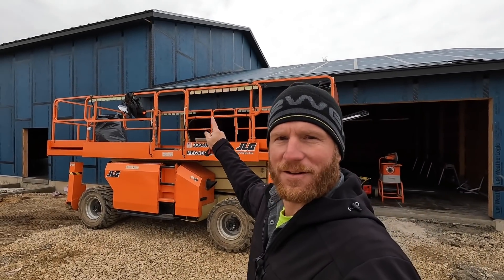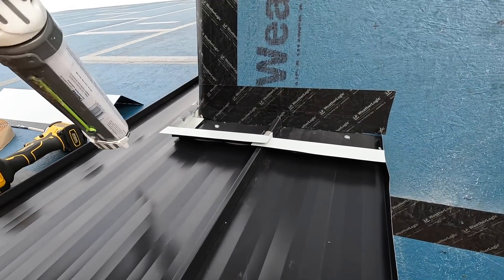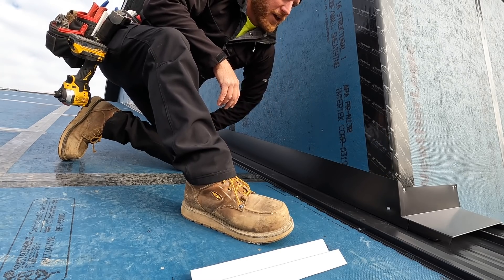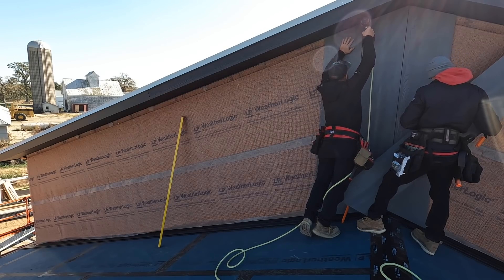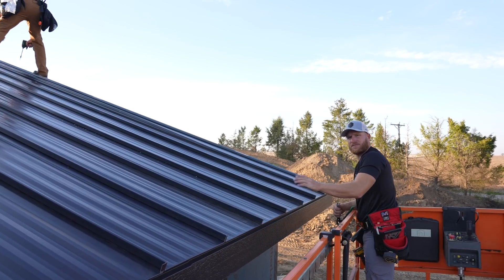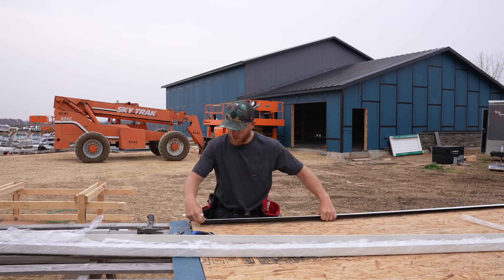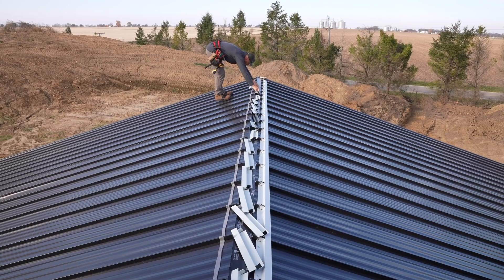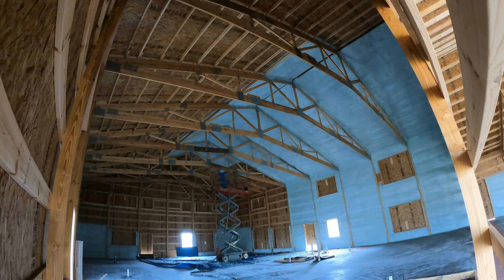Building a Barndominium 10-2: First Look at Smartside Siding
In this episode of building a barndominium we get our first look at the LP smartside vertical siding.  We see the spray foam on the interior start to get installed and I take you thru a couple different standing seam metal roof details including ridge cap and an end wall flashing detail.

If you want to follow along in more depth or build something similar check out the building plans available.  They are very detailed and can also be modified.